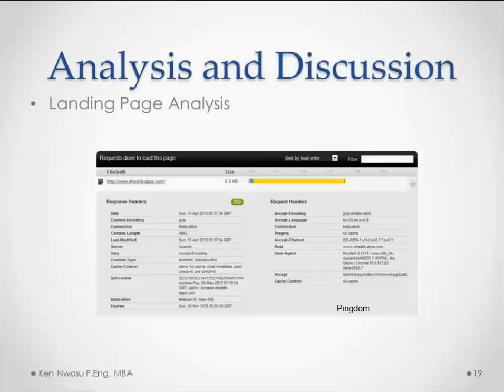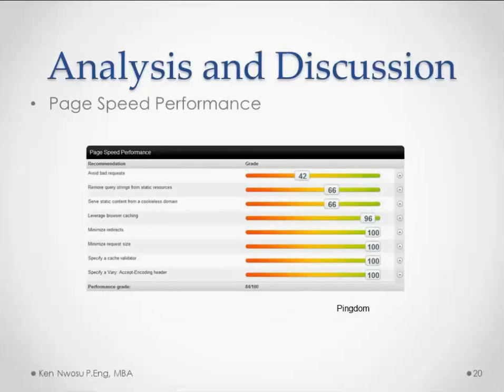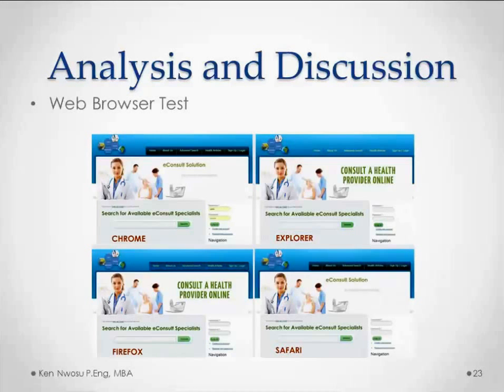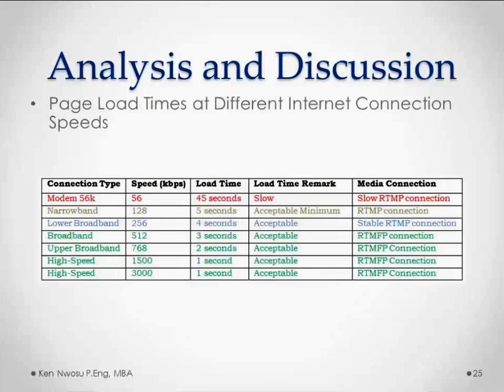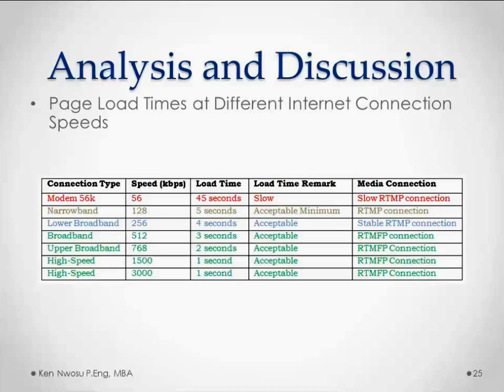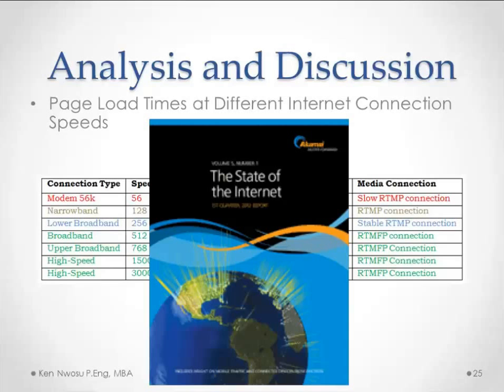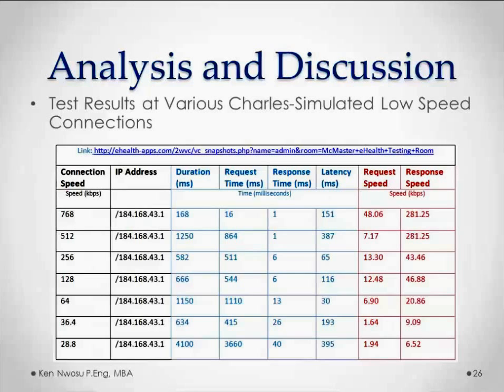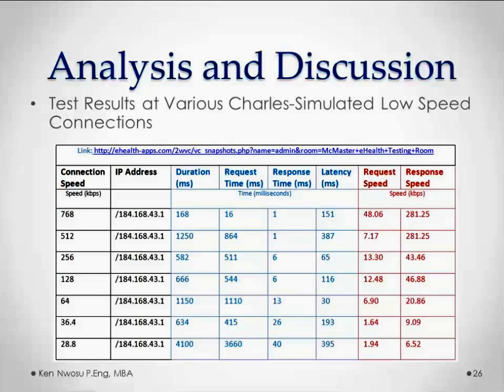Two Way Interactive Video eConsult System (TWIVES) - for direct patient-provider consultation online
TWIVES is a web-based video consult application for rural and remote care that allows a patient to connect with remotely. TWIVES offers a cost effective solution that patients can potentially use from the comfort of their homes and does not depend on elaborate hardware and specialized software. This in essence removes the need to commute from rural and remote communities to cities or facilities, for consultations. With a simple Internet device, community health workers who are registered with TWIVES, as well as enrolled patients, can connect with and access the services of healthcare providers at distant locations for delivery of care.